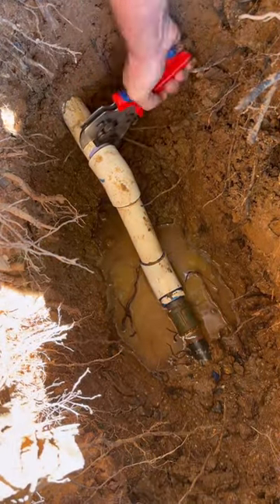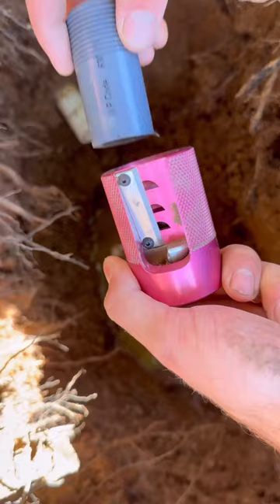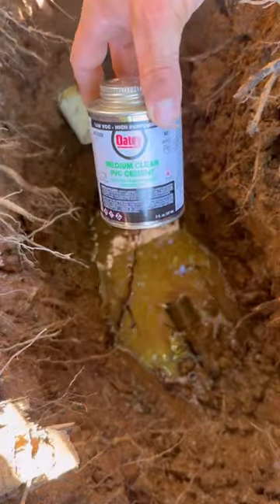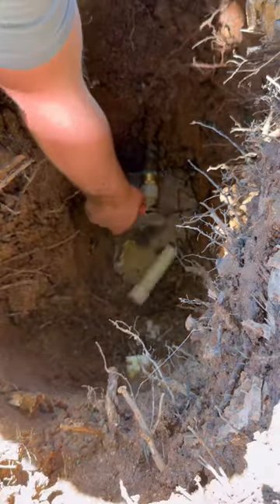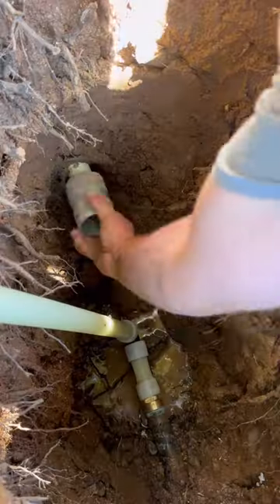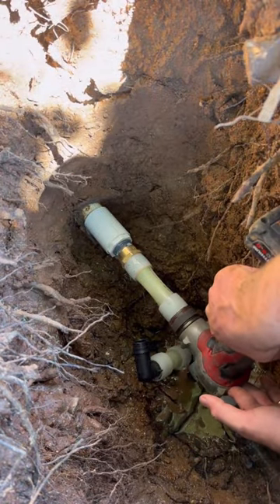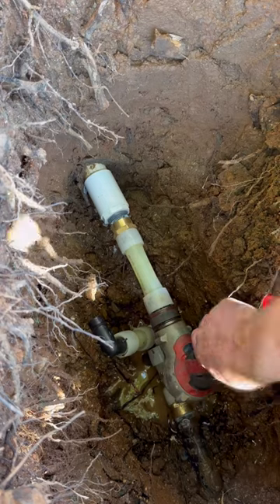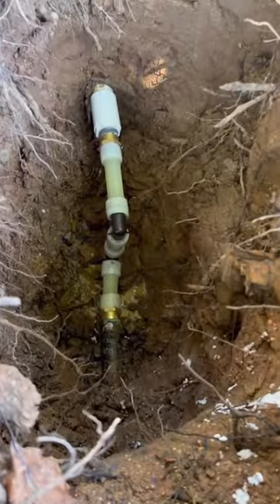replumb waterline repair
Water service line repair using Oatey Clear Primer and Glue with the voiceover 🐐 @re.plumb
Dude knows plumbing but is hit or miss when it comes to music... 😅